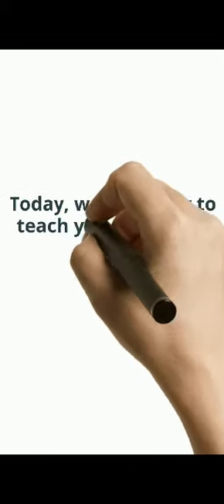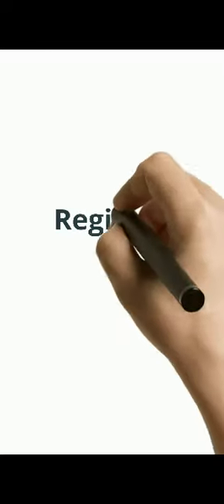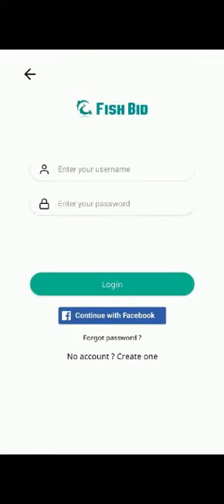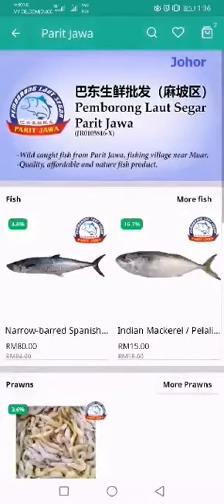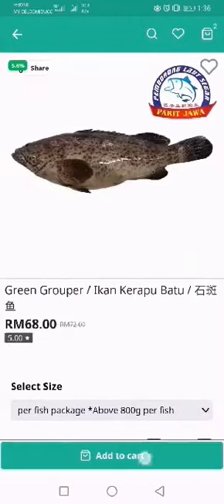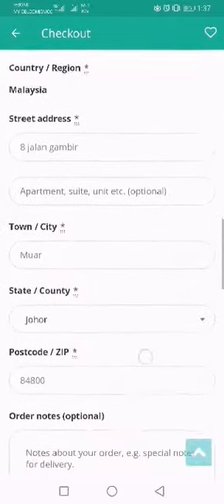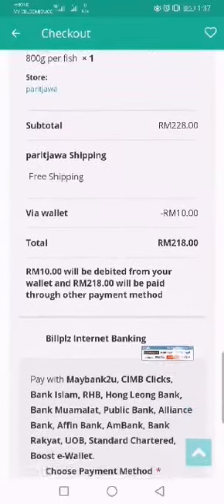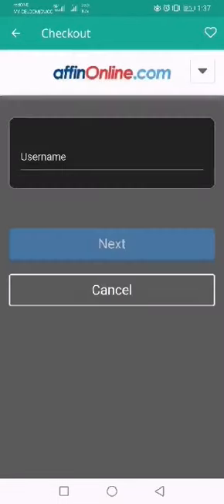How to buy fish using MyFishBid App? 🥇The First Multi-vendor Seafood Platform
Welcome to MyFishBid! We are a multi-vendor platform for fresh seafood! We hope to save your trip to pasar and make your life easier! Everything can be done in one click!

Why us?
✅ Quality Control
✅ Best Price
✅ Freshness Guarantee
✅ Fast Delivery

Android Playstore - @